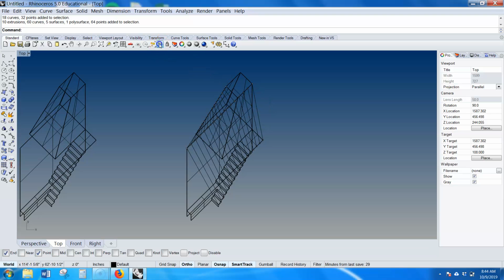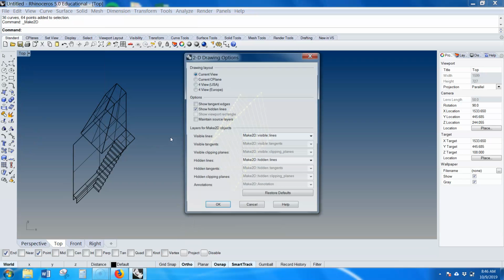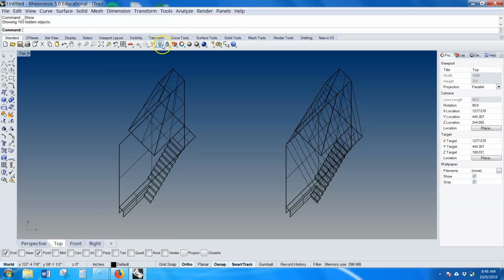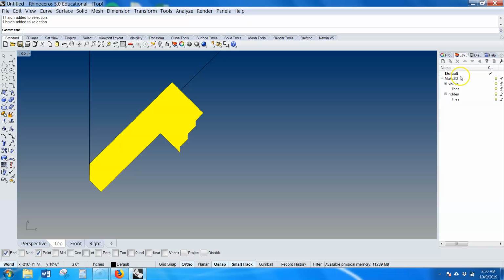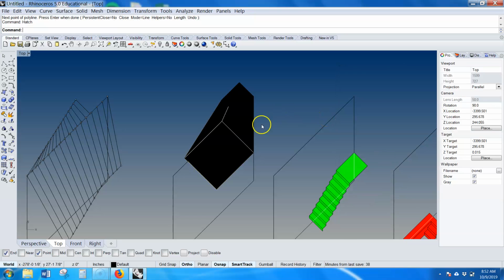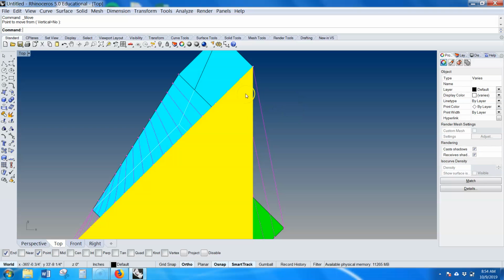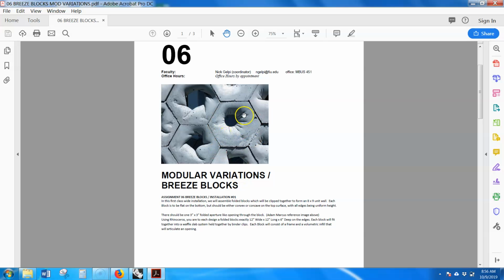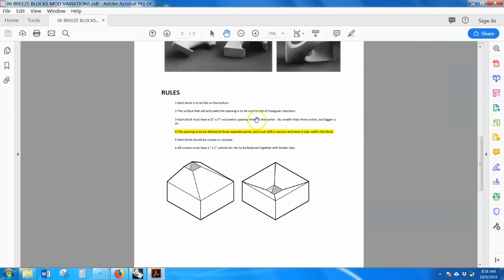THICK WALL AXON 03